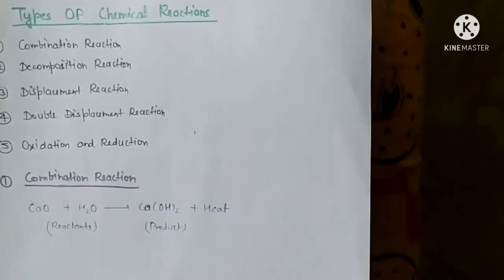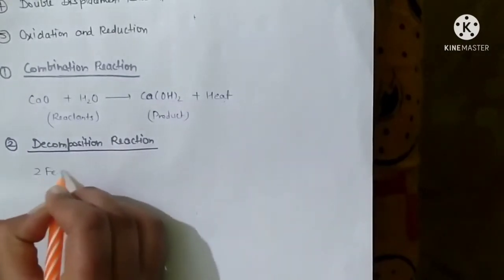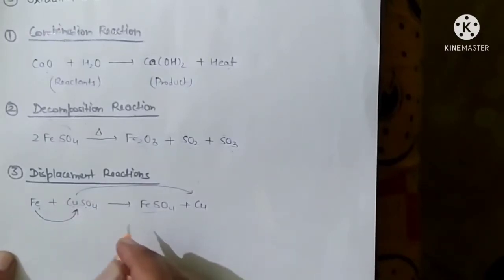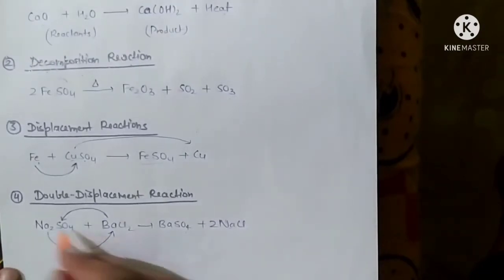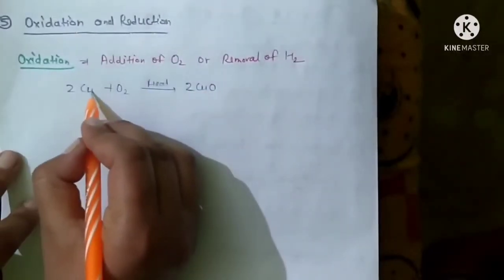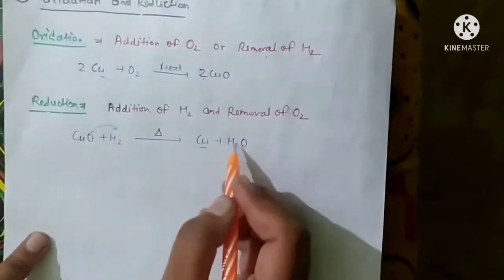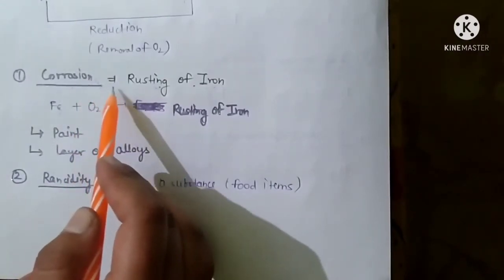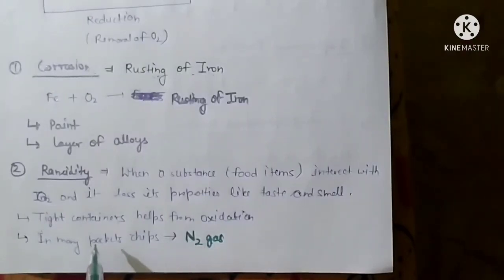Types of chemical reaction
Chemical reaction and Equations #/// Chemistry of class 10 #//